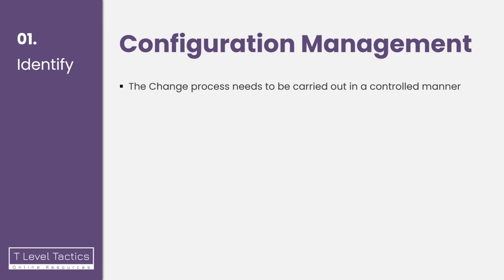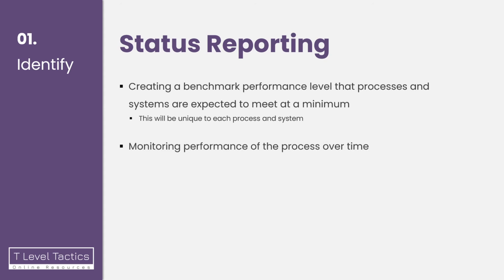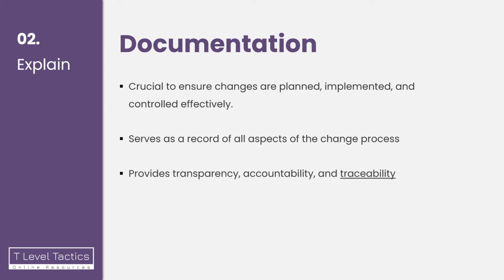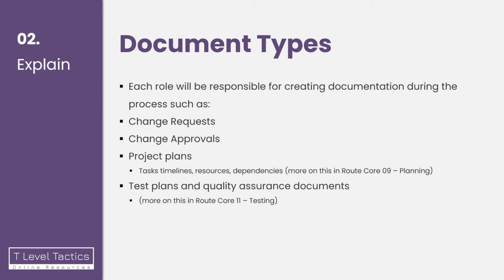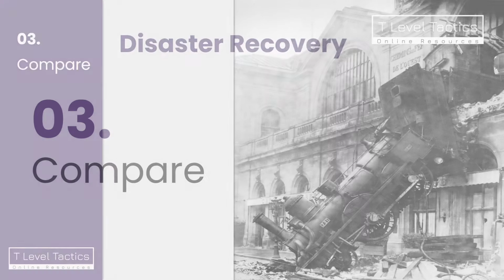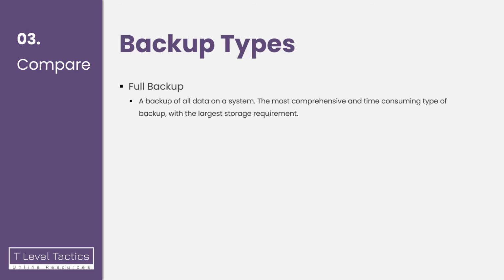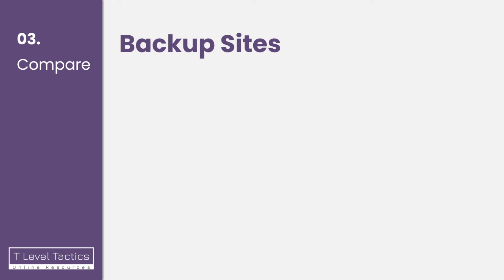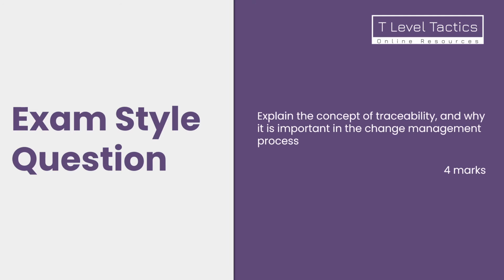13 Configuration and Recovery - Route Core 01 Business Context - T Level Digital Support Services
00:00 - Intro and aims
01:02 - 1. Identify the components of configuration management
04:55 - 2. Explain the importance of Documentation and Traceability
09:24 - 3. Compare Disaster Recovery strategies
15:27 - Outro and exam question

Specification point - R1.6 The components of technical change management